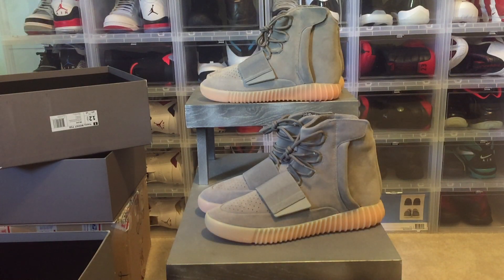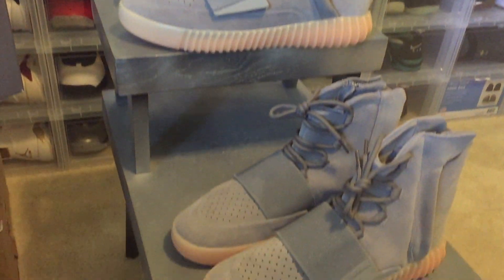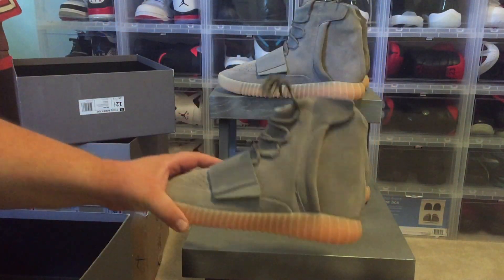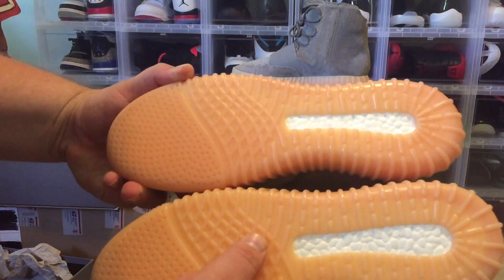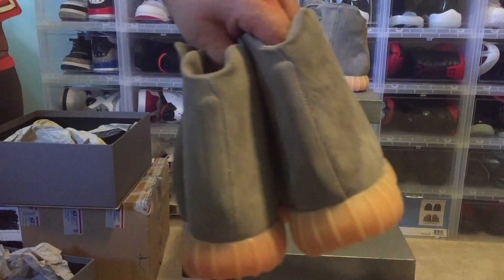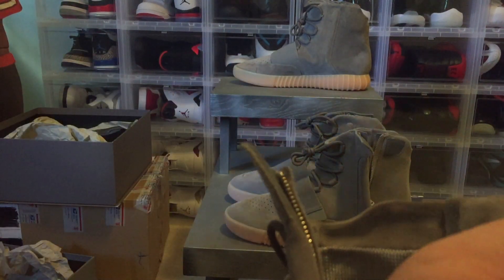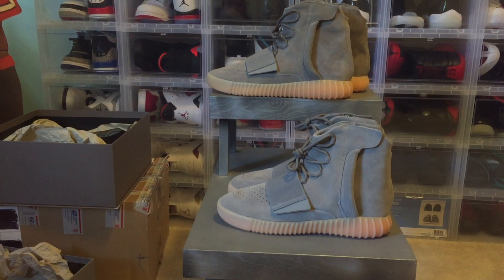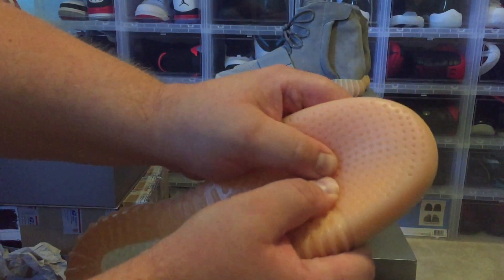Unauthorized Authentic Yeezy 750 Grey Gum vs Authentic YEEZY 750 Grey Gum Comparison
I DO NOT ADVOCATE OR PROMOTE WEBSITES THAT SELL FAKE SHOES.  THIS IS A TUTORIAL VIDEO SHOWING THE DIFFERENCES OF REAL VS. FAKE YEEZYS TO EDUCATE BUYERS SO THEY DO NOT GET RIPPED OFF!

Shoe Size: 13
Shirt Size: 3XL
Shorts Size: 3XL
CLINT MILLER
484 E CARMEL DR #127